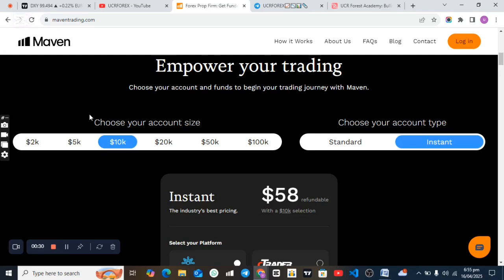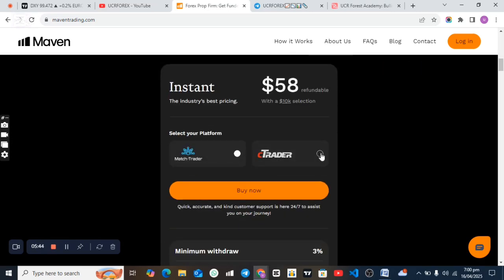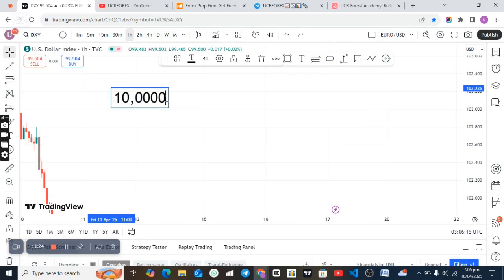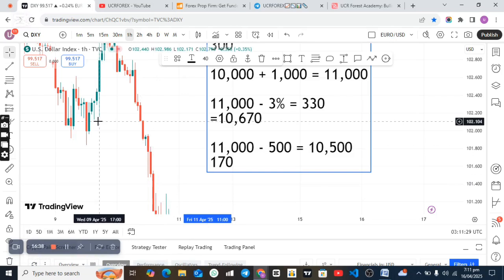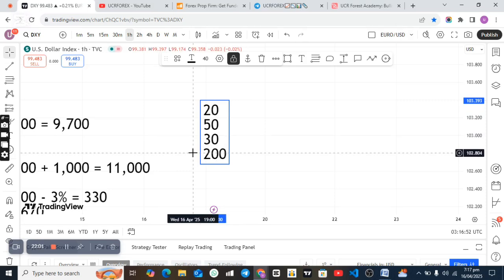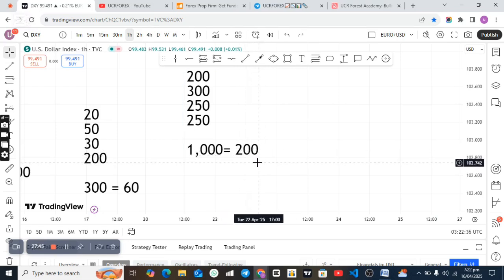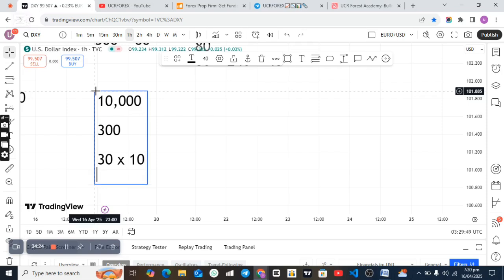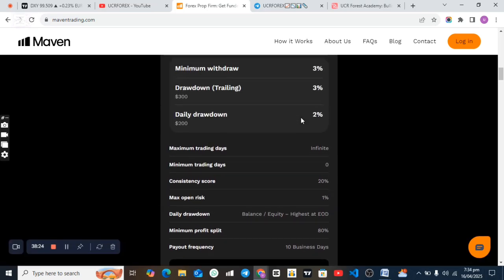"Maven Instant Funding Rules EXPOSED (What They Don't Tell You)"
In this video, I break down all the rules you need to know to pass and maintain your Maven $10,000 instant funding account. From trailing drawdown to max risk and payout rules — I explain everything using simple, real-life examples so you can trade confidently and avoid violations.

📊 Whether you're a beginner or experienced trader, this guide will help you stay funded and scale up the smart way.

👉 Watch now and trade like a pro!

📌 Don’t miss this game-changing lesson! Watch now and take your trading to the next level. 💰📊